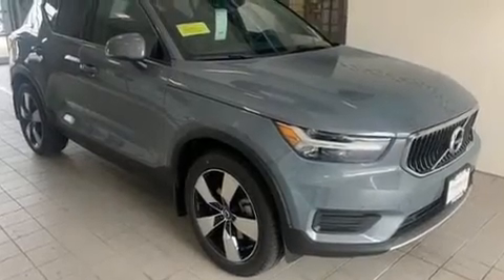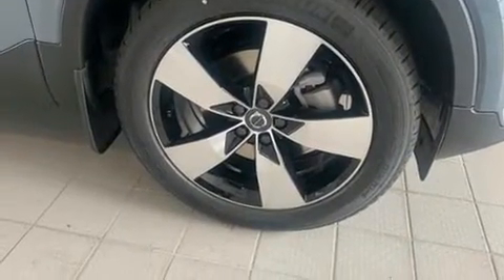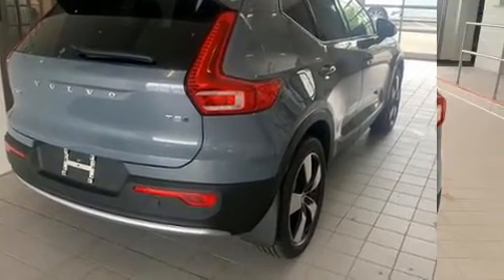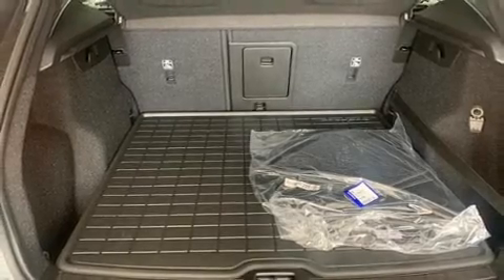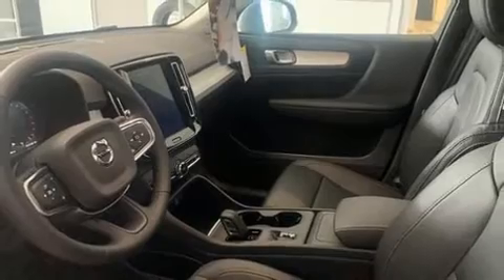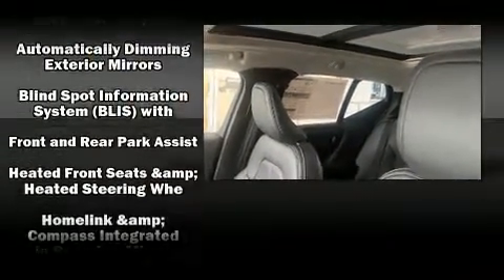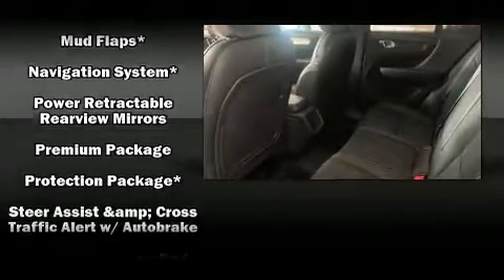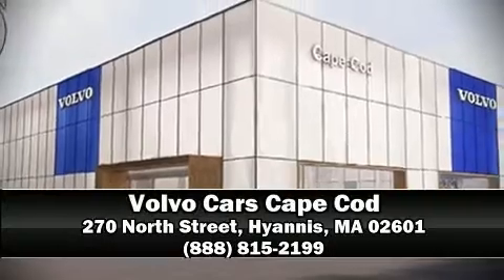2020 Volvo XC40 T5 Momentum in Hyannis, MA 02601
Discerning drivers will appreciate the 2020 Volvo XC40. Smooth gearshifts are achieved thanks to the 2 liter 4 cylinder engine, providing a spirited, yet composed ride and drive. A turbocharger further enhances performance, while also preserving fuel economy. A wealth of standard features means that you no longer have to sacrifice. Such as remote keyless entry, a tachometer, a trip computer, power door mirrors, a power rear cargo door, lane departure warning, power windows, and seat memory. Volvo ensures the safety and security of its passengers with equipment such as: dual front impact airbags with occupant sensing airbag, front side impact airbags, traction control, brake assist, anti-whiplash front head restraints, a panic alarm, an emergency communication system, and 4 wheel disc brakes with ABS. Various mechanical systems are monitored by electronic stability control, keeping you on your intended path. We pride ourselves in the quality that we offer on all of our vehicles. Stop by our dealership or give us a call for more information.